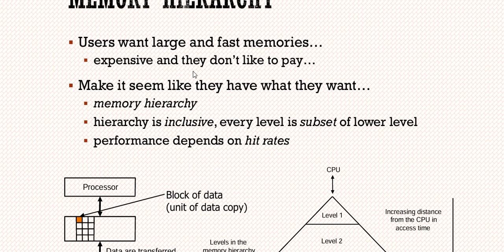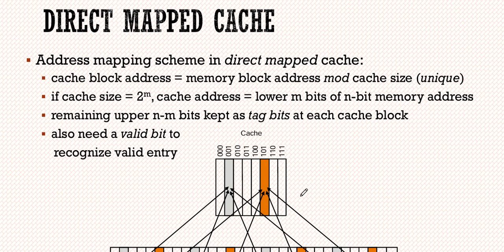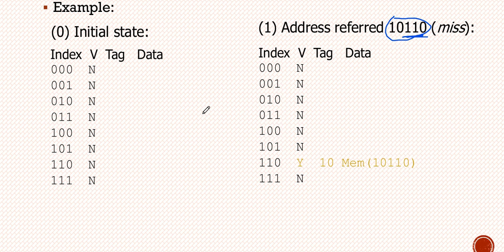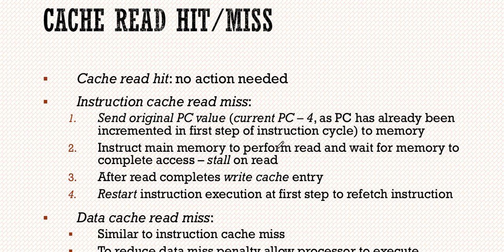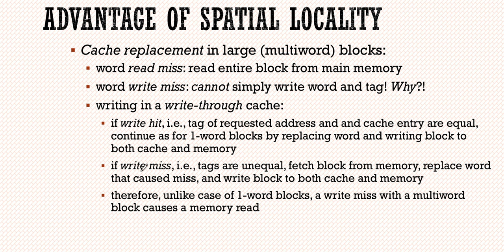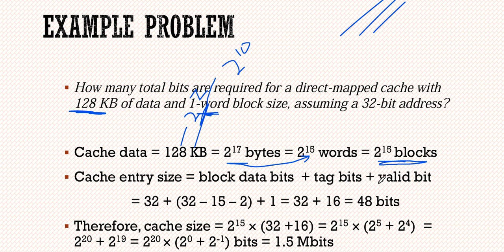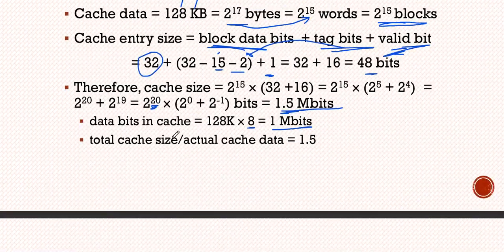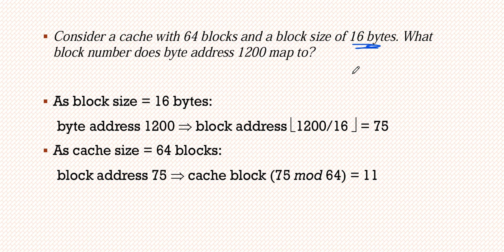(Caches ) Memory Hierarchy Part 1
Welcome to the first part of our deep dive into Memory Hierarchy and Cache Systems! In this video, we break down the fundamentals of memory architecture in computer systems — from registers to secondary storage — and explore why caches are essential for improving system performance.

🔍 What You'll Learn in Part 1:

What is memory hierarchy?

Types of memory: Registers, Cache, Main Memory (RAM), and Secondary Storage

Speed vs. cost vs. capacity trade-offs

Introduction to cache memory and its role in bridging the speed gap